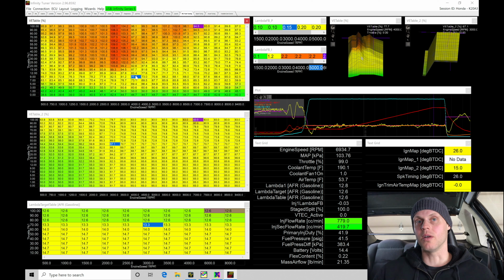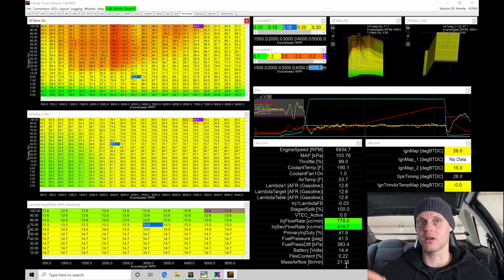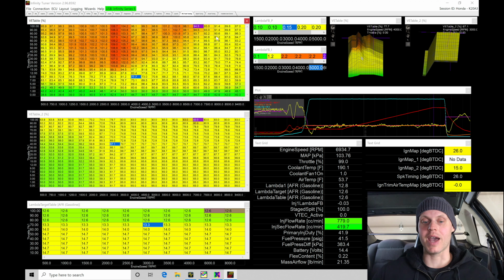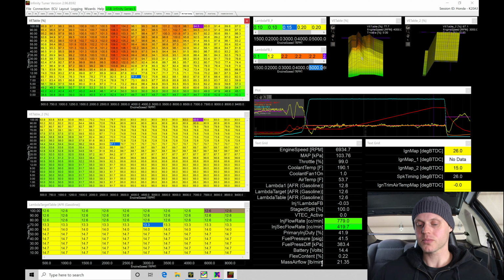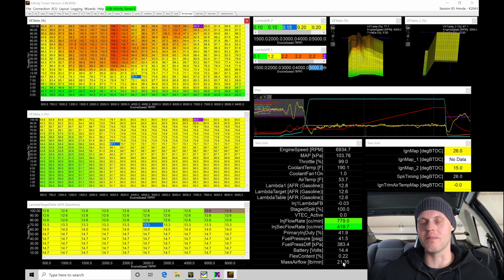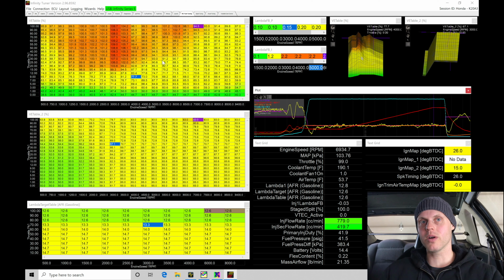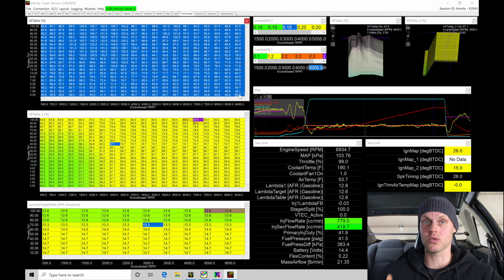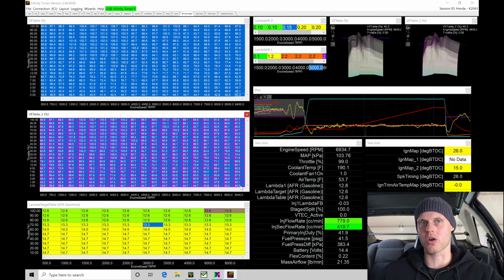AEM Infinity Live Training: All Motor K24 Part 6 | Evans Performance Academy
AEM Infinity Live Training: All Motor K24 Part 6 walks you through how to properly tune the high cam (VTEC) operation on a Honda K-series engine.  We explore fuel, spark timing, VTC, and VTEC engagement point in this 45 minute long tutorial.